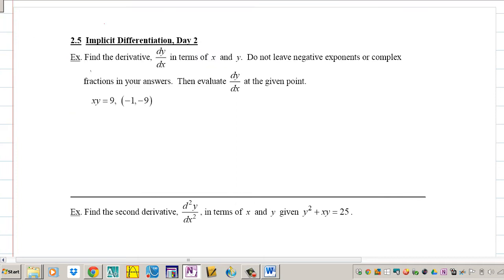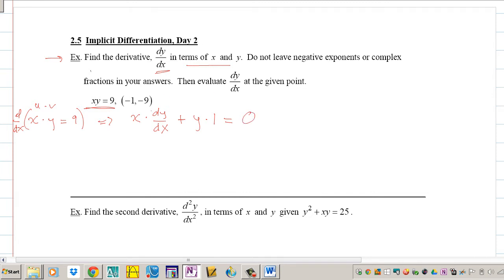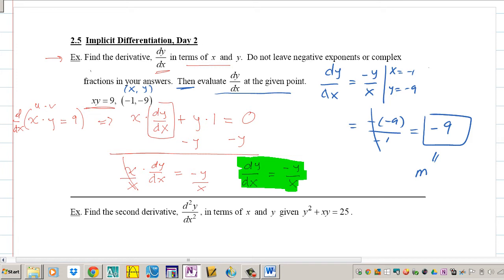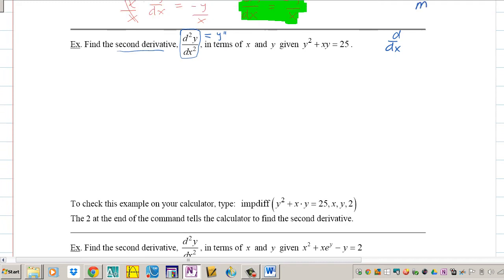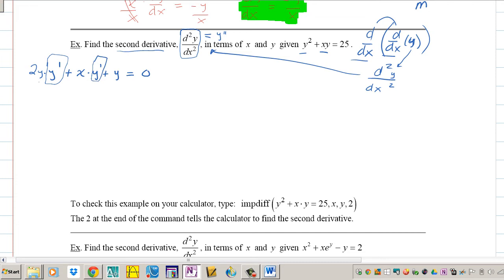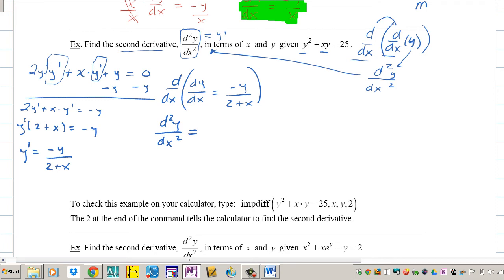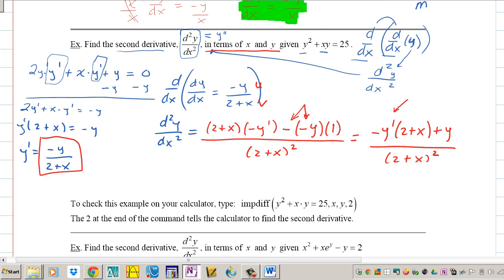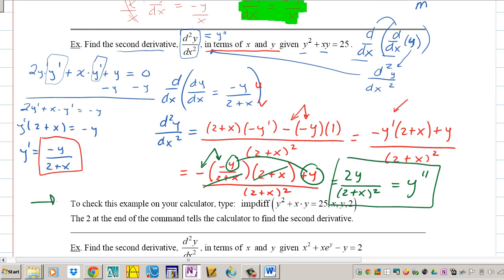2 5 Implicit Differentiation Day 2